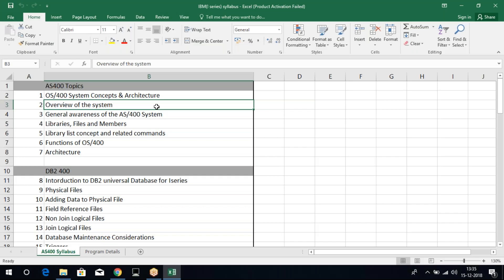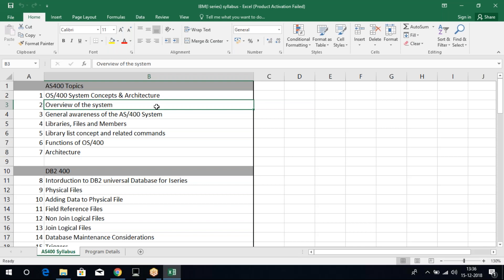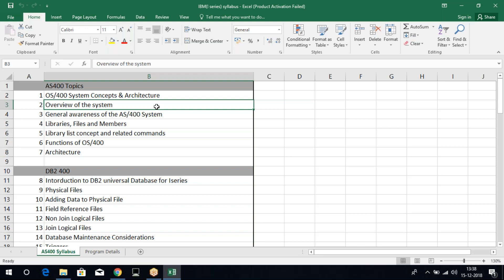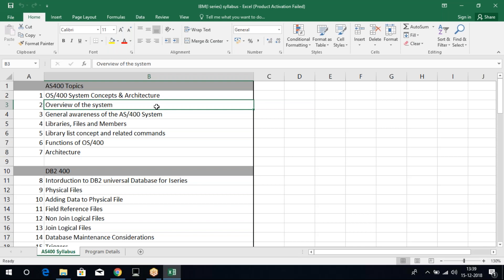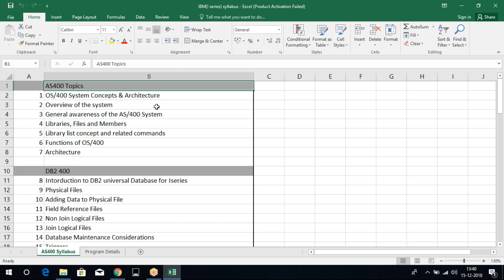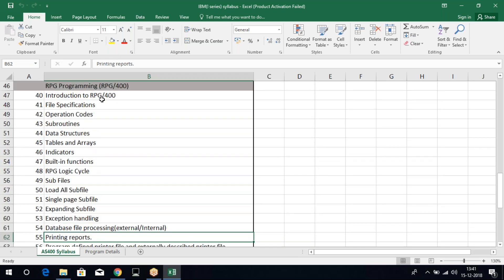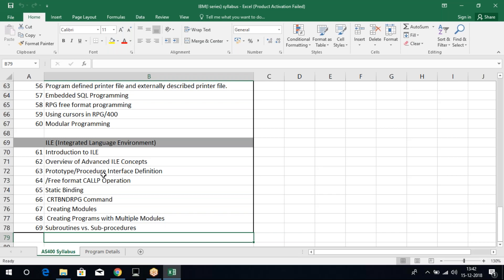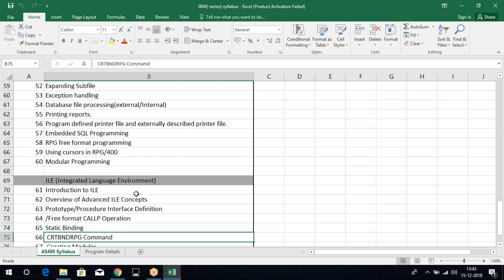AS400 training demo video | IBM I Series AS400 training online course Demo Video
Below are the  AS400 TRAINING COURSE CONTENT Details:
AS400 Topics
OS/400 System Concepts & Architecture
Overview of the system
General awareness of the AS/400 System
Libraries, Files and Members
Library list concept and related commands
Functions of OS/400
Architecture

DB2 400
Intorduction to DB2 universal Database for Iseries
Physical Files
Adding Data to Physical File
Field Reference Files
Non Join Logical Files
Join Logical Files
Database Maintenance Considerations
Triggers
Externally Described files
Source Files
Database Integrity
Commitment Control and Journaling
Creating tables
DB2 using SQL:SQL Concepts
Insert/Update/Delete Using SQL
Extracting Data using SELECT
Functions
JOIN and UNION
SubSELECTS
Display Files
Printer Files
Array Pocessing

CL/400: CL Control Programming
Basic CL Porgramming
Program Creation and Debugging
Data Area and Data Queue Handling
Overriding file Attributes and the Scope of overrides

RPG Programming (RPG/400)
Introduction to RPG/400
File Specifications
Operation Codes
Subroutines
Data Structures
Tables and Arrays
Indicators
Built-in functions
RPG Logic Cycle
Sub Files
Load All Subfile
Single page Subfile
Expanding Subfile
Exception handling
Database file processing(external/Internal)
Printing reports.
Program defined printer file and externally described printer file.
Embedded SQL Programming
RPG free format programming
Using cursors in RPG/400
Modular Programming

ILE (Integrated Language Environment)
Introduction to ILE
Overview of Advanced ILE Concepts
Prototype/Procedure Interface Definition
Static Binding
 CRTBNDRPG Command
 Creating Modules
 Creating Programs with Multiple Modules
Subroutines vs. Sub-procedures
String Operators
String Functions
Batch Jobs
CL Commands
Errors and Messages
Open Query File